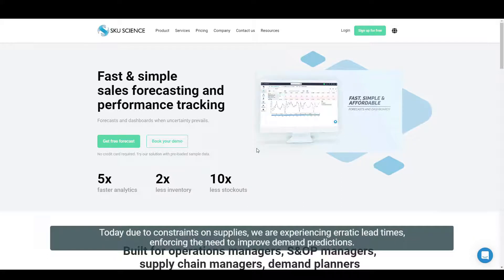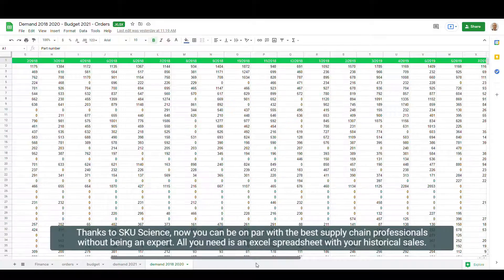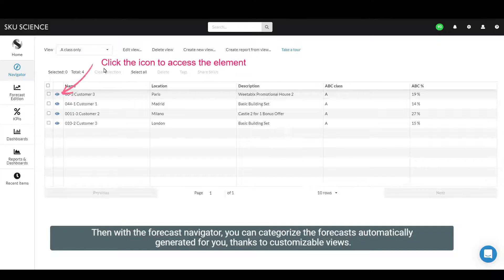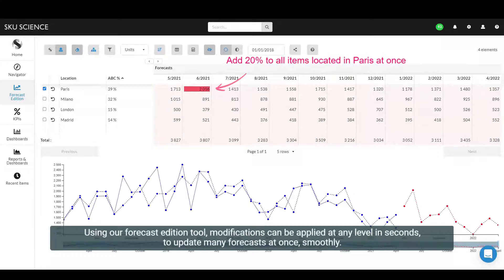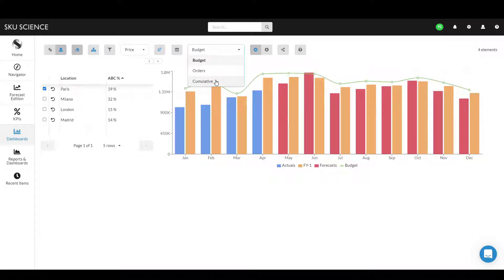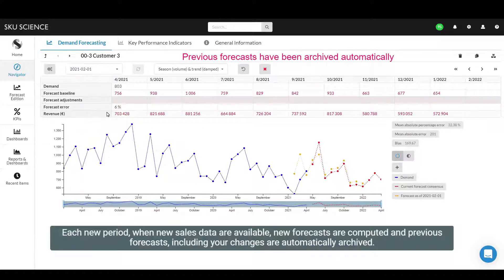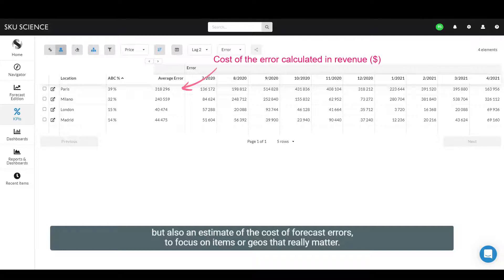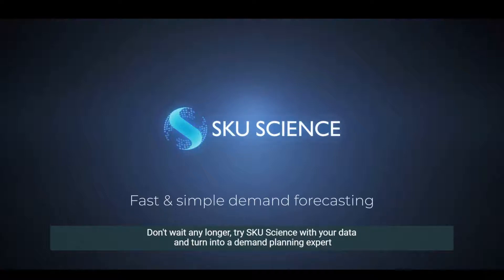SKU Science - Fast & simple sales forecasting - Overview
This video gives an overview of SKU Science, showing how to easily get sales forecasts and KPIs to improve them cycle after cycle.